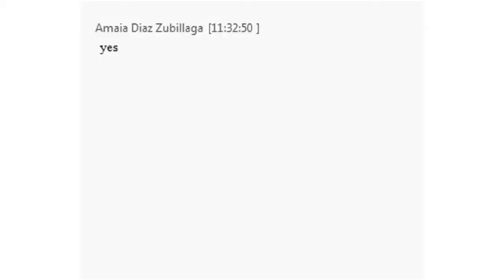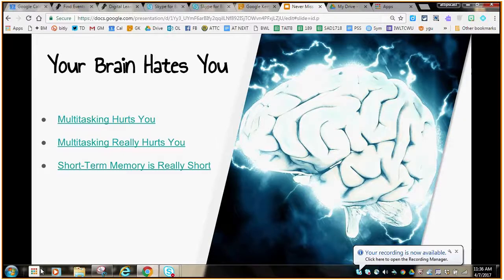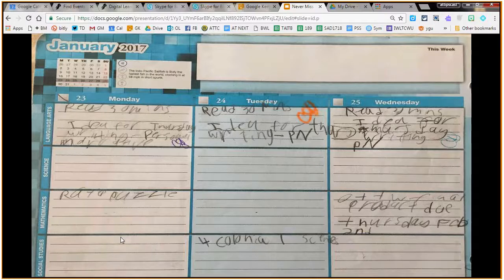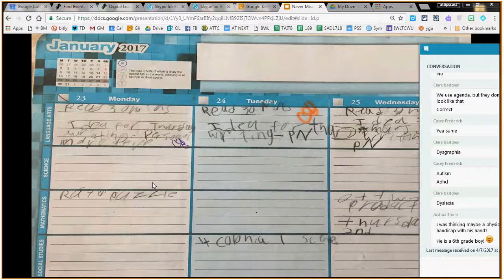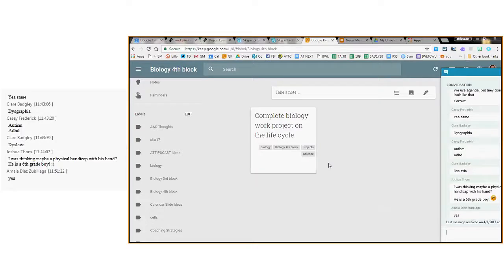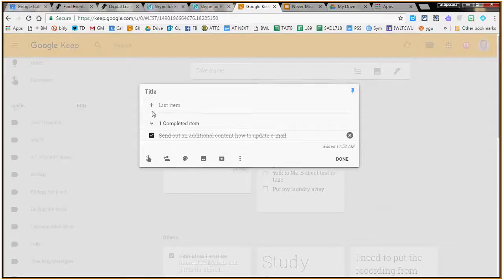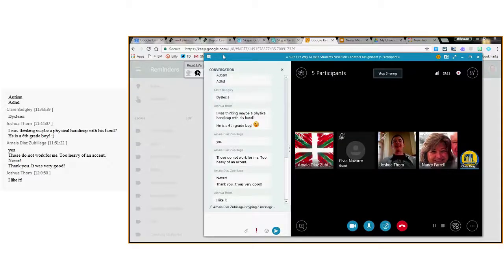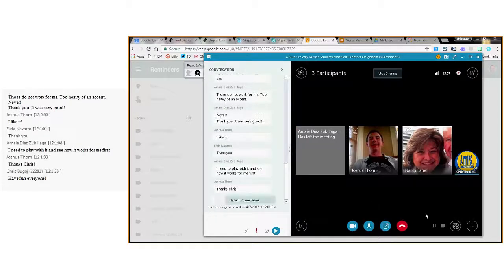A Sure Fire Way To Help Students Never Forget Another Assignment - Google Keep (Re-Recording)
This is screencast of a presentation by Chris Bugaj as part of LCPS Digital Learning Day 2017. It discusses how and why to use a digital, searchable, accessible, shareable, ever-present way of helping students stay organized instead of agenda books. It demonstrates a tool called Google Keep. This presentation was presented back to back. This is another recording covering the same materials.